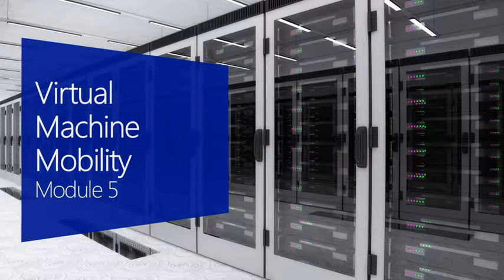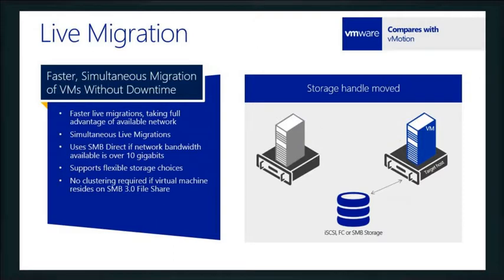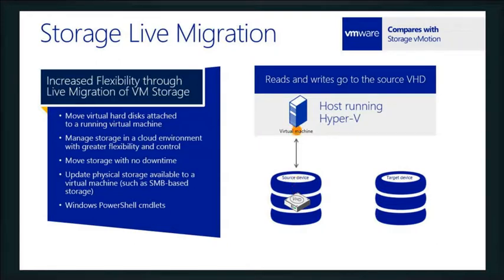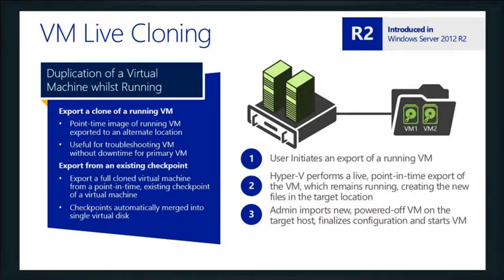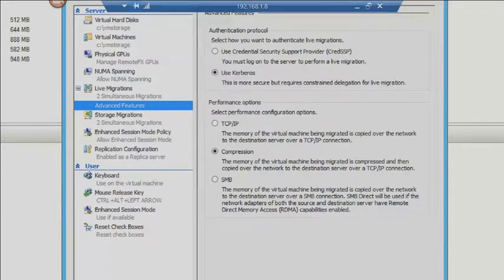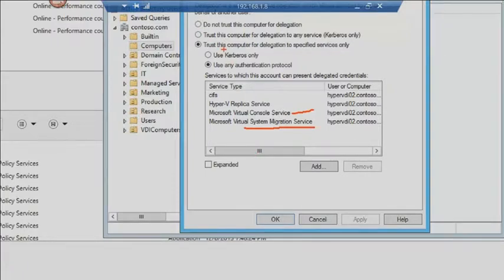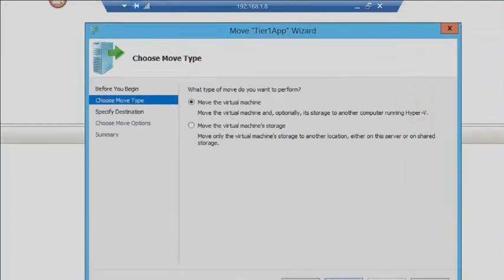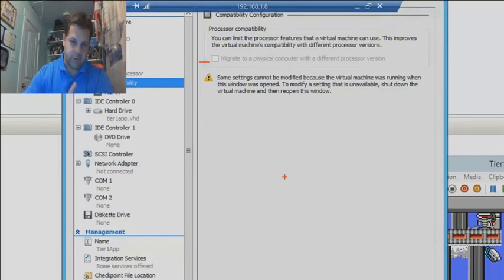Virtualization IT Camp Online Virtual Machine Mobility with Hyper V